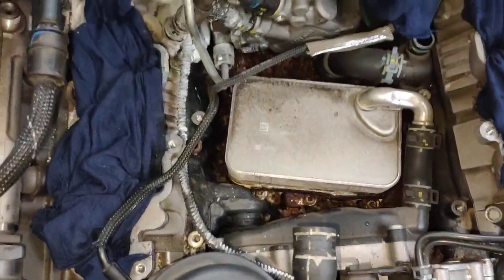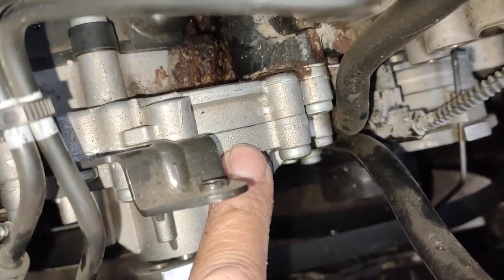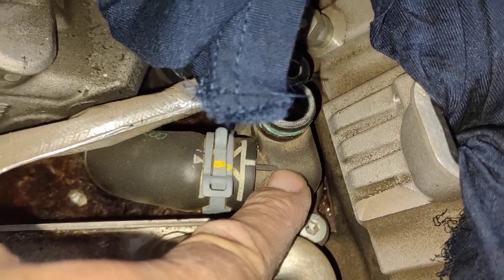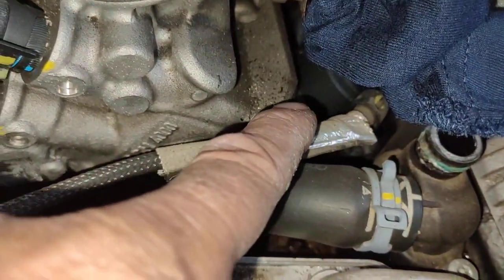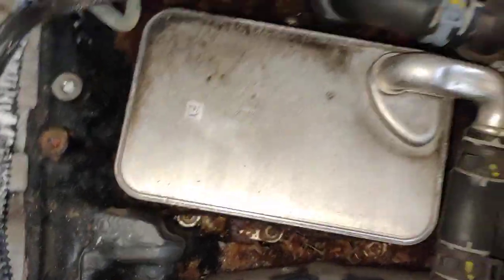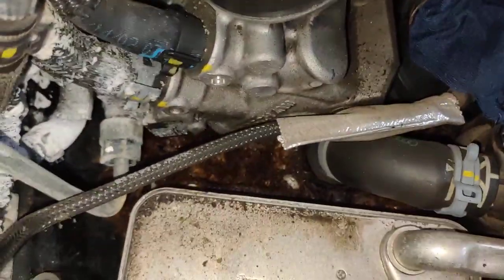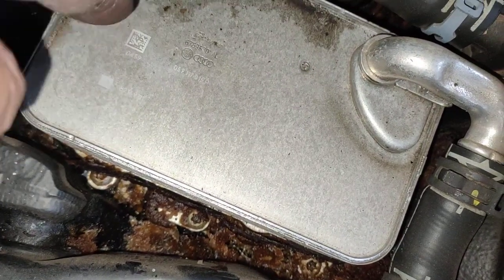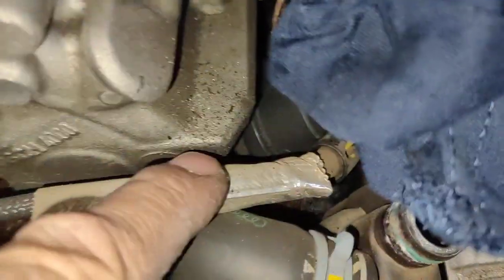Porsche Macan & CayenneV6 Diesel -Cooling system-common parts that fail causing coolant leaks by EMD